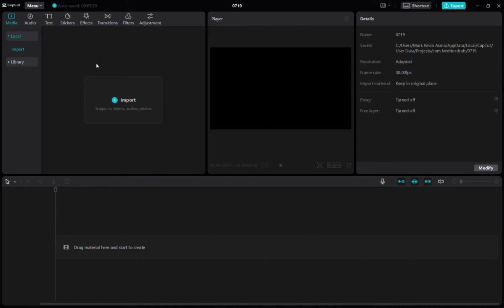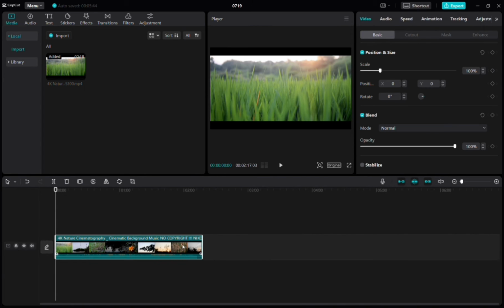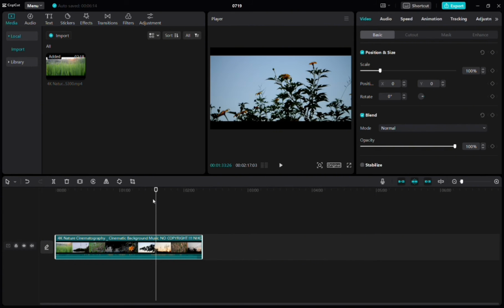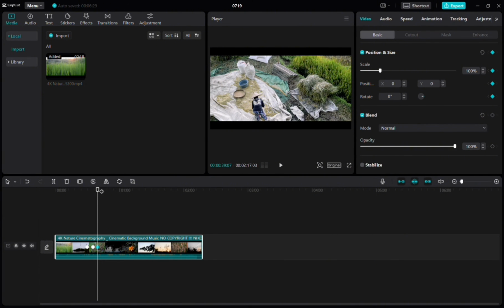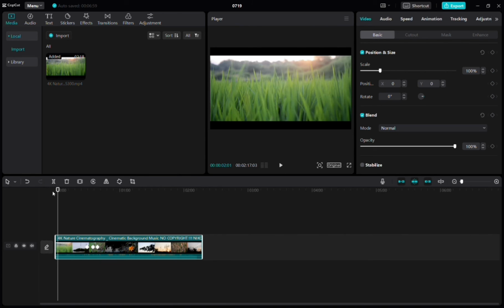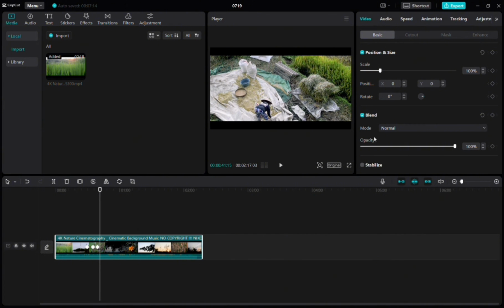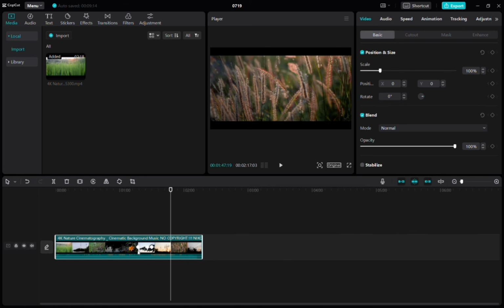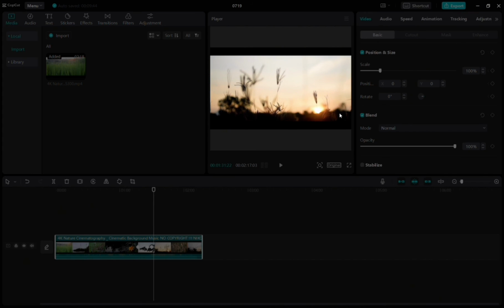How To Add Keyframes In CapCut PC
🎬 How To Add Keyframes in CapCut PC – Full Tutorial 🎬

Want to level up your editing game with smooth animations and professional transitions? In this video, I’ll show you step-by-step how to add keyframes in CapCut PC! Whether you’re editing text, effects, or any other elements, this guide covers everything you need.

📌 Learn:

How to add keyframes in CapCut on PC

How to animate effects using keyframes

How to keyframe text in CapCut PC

CapCut is a powerful tool for video editing, and mastering keyframes will take your edits to the next level! 💥